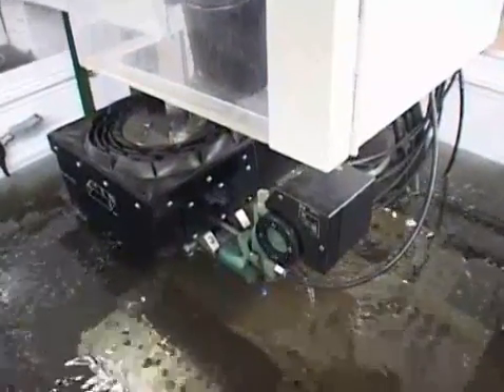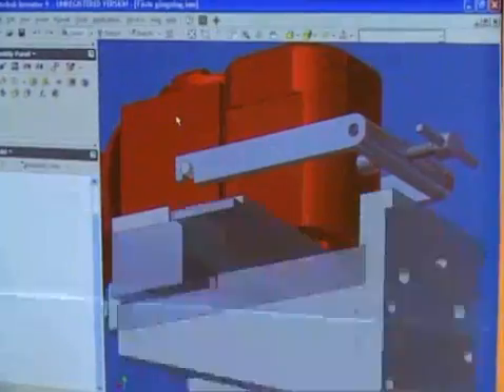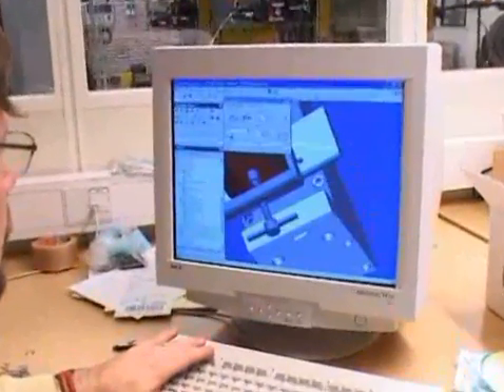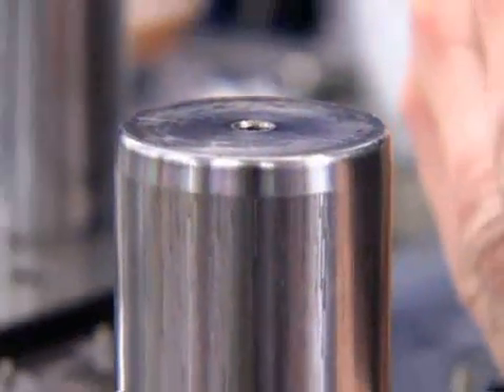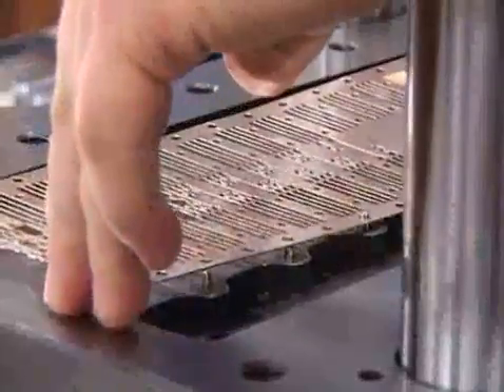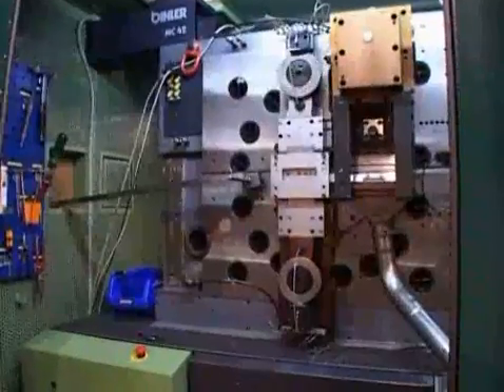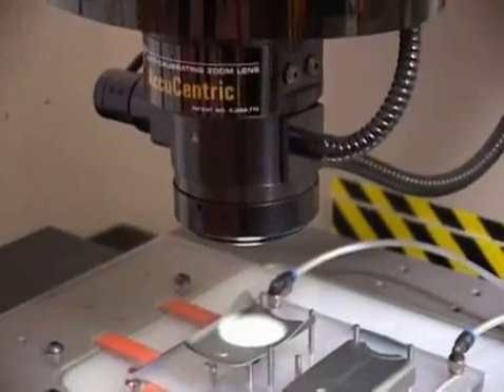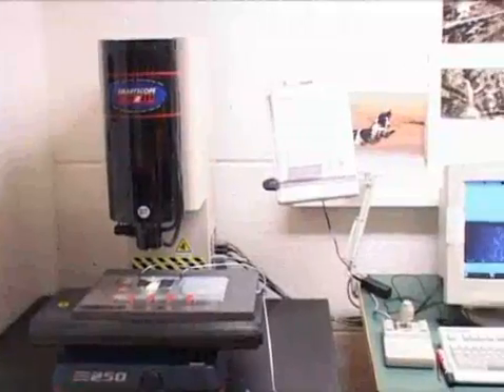Multislide technology for stampings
Multislide technology are used for complicated bending of stampings and strip components. The tools are unique for each product and give very high capacity,. We use integrated 100% quality control with vision technology.

Die Multislide Technologie wird für das komplizierte Biegen der Stanz- und Biegeteilen genutzt. Die dafür verwendeten Werkzeuge sind individuell für jedes Produkt gefertigt und garantieren eine hohe Leistung. Hier wird eine 100%ige Qualitätskontrolle angewandt.